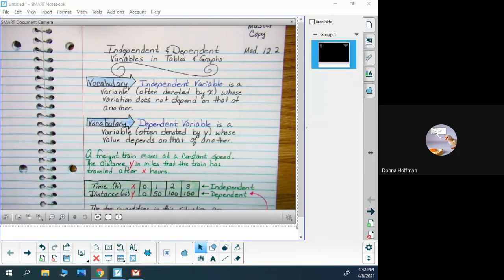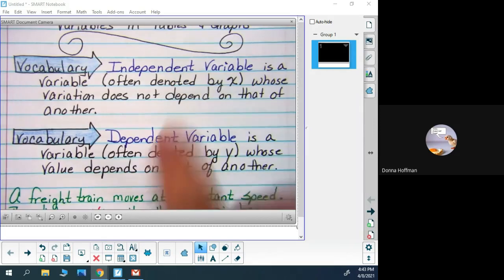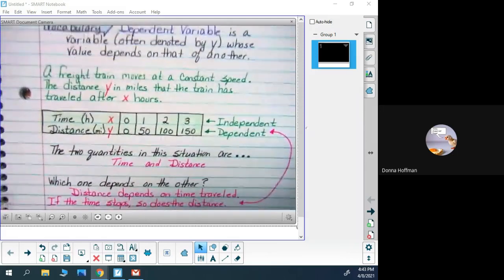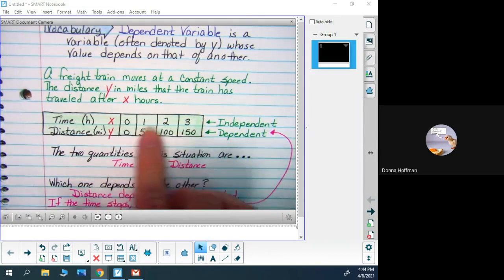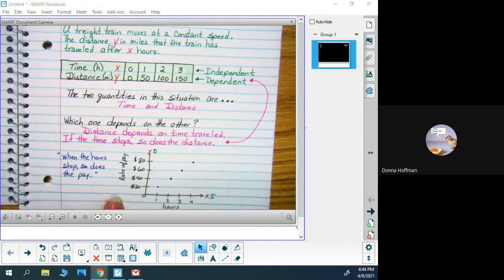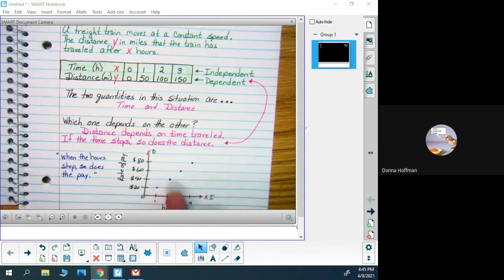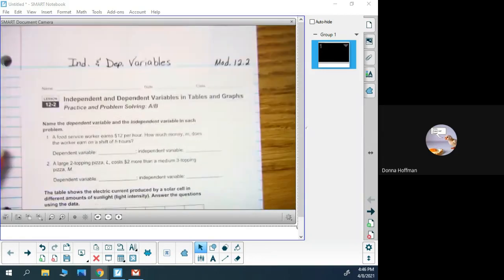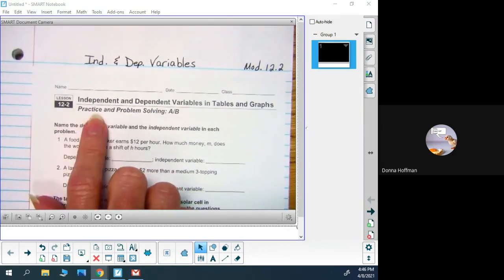Module 12.2 Class lesson/notes